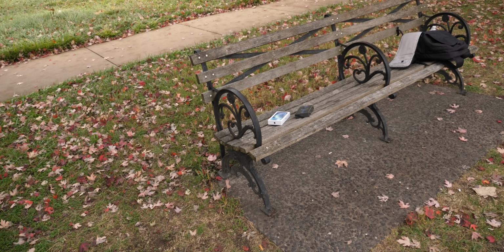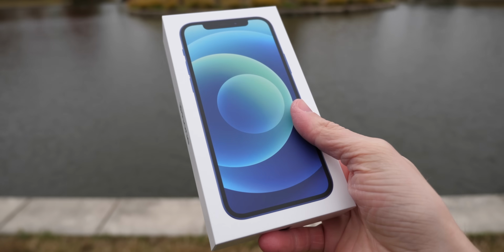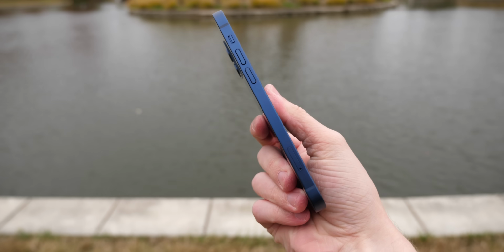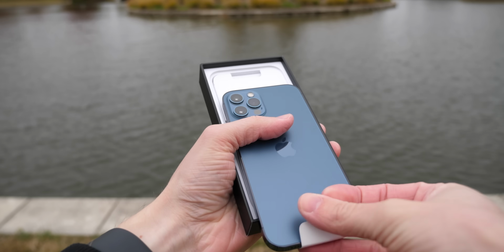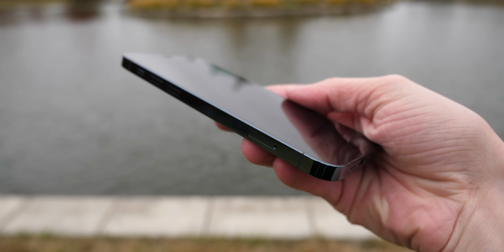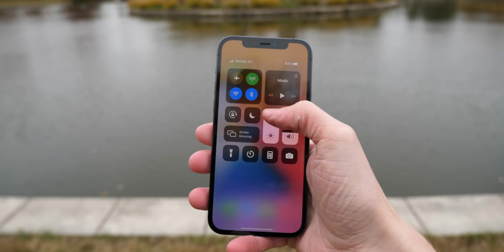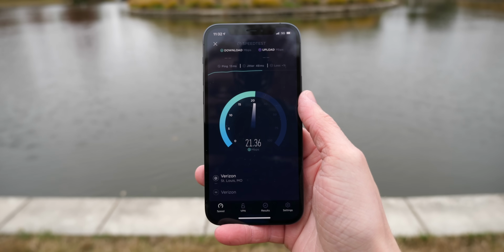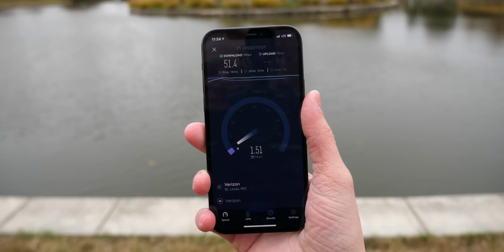Blue iPhone 12 & 12 Pro Unboxing!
iPhone 12 and iPhone 12 Pro are here! This is my quick unboxing and super initial test of 5G...which was disappointing.